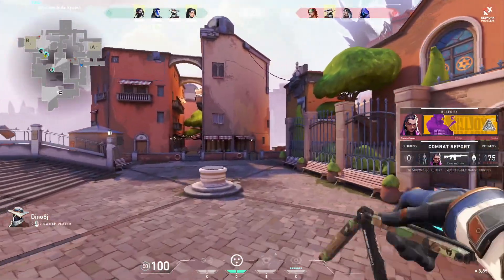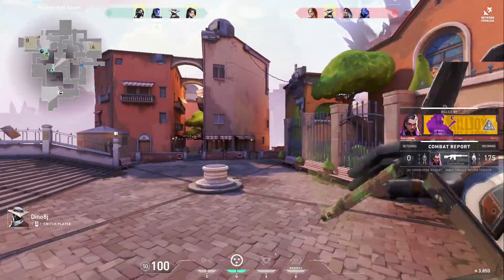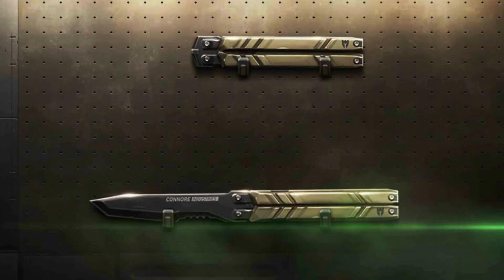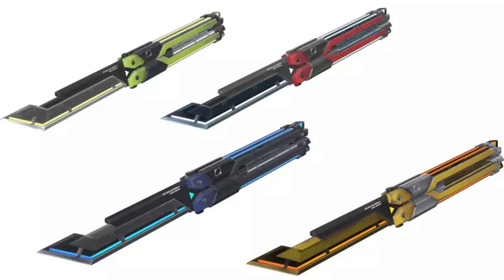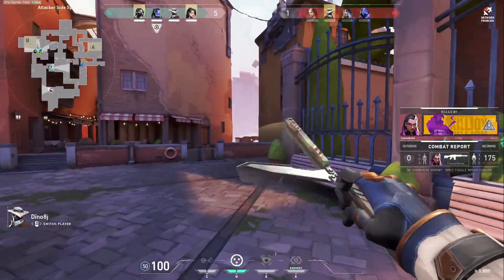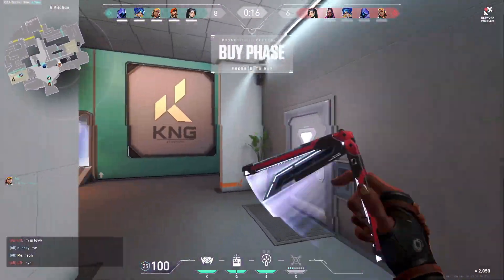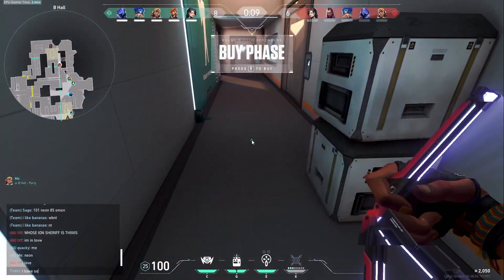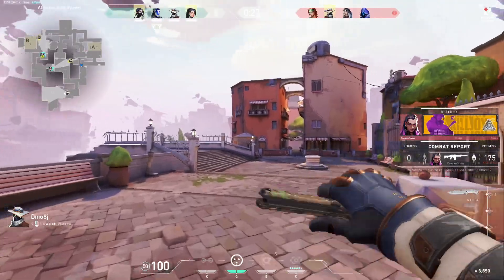Is the RGX Butterfly knife better than the Recon Balisong? Evaluation and honest opinion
Noticed the error with the bible verse at the end, Sorry about that here is the verse I totally screwed up- Hebrews: 13-5 Keep your life free from love of money, and be content with what you have, for he has said, “I will never leave you nor forsake you.”

RGX vs Recon. Which would you rather have? RGX for me. Thanks for the support guys :) 100 subs we do a face reveal :D